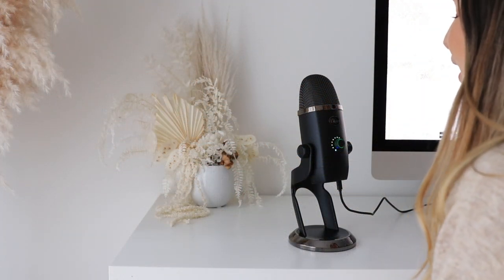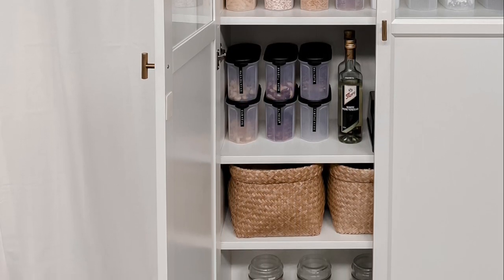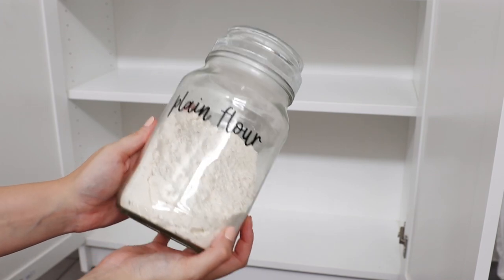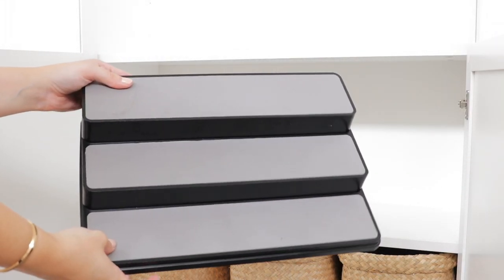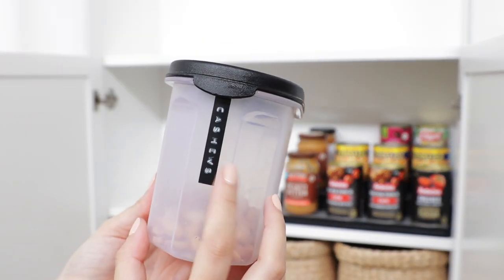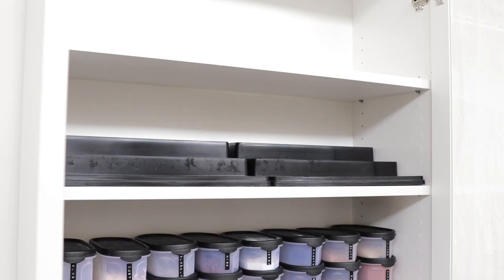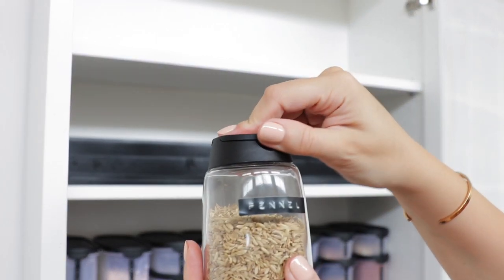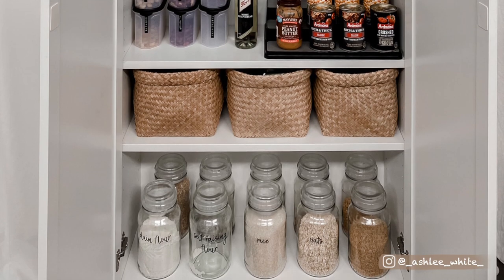Pantry Organisation |DIY Billy Bookcase Pantry | Kmart Pantry Organisation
Hello Beautiful Souls! Today I am sharing how I turned a Billy Bookcase from Ikea into a pantry! Enjoy ♡

Hello, my name is Ashlee and I love all things creative! I live in Sydney, Australia with my fiancé Ben and our two chihuahuas Charlotte & Moon. Here on my channel you will find videos about bullet journaling, home styling, a little bit of lifestyle, DIY’s, sewing, crafts and whatever other creative venture I am currently on!